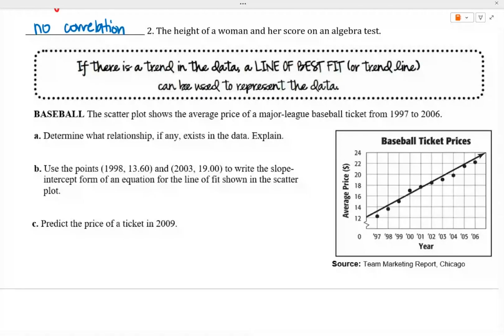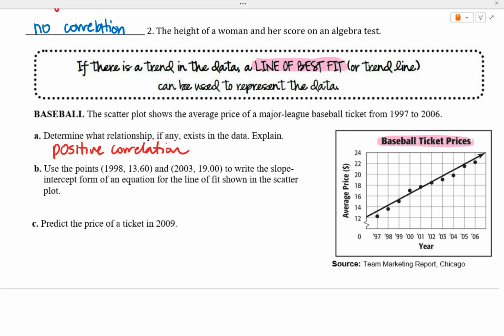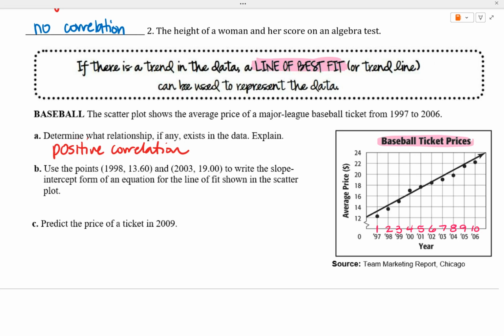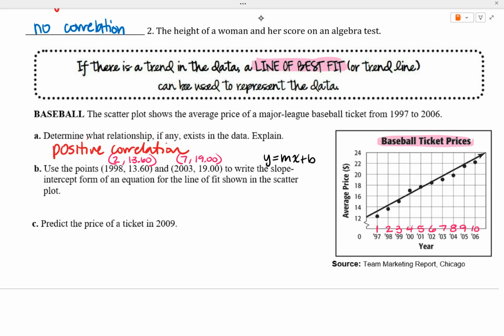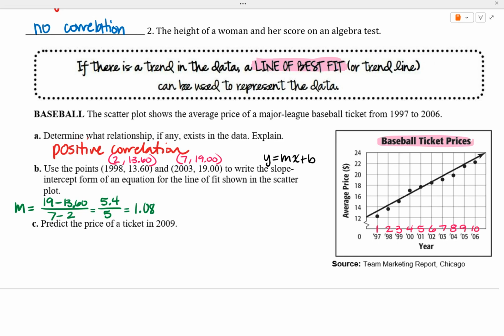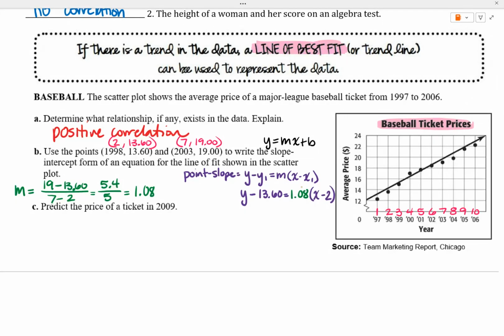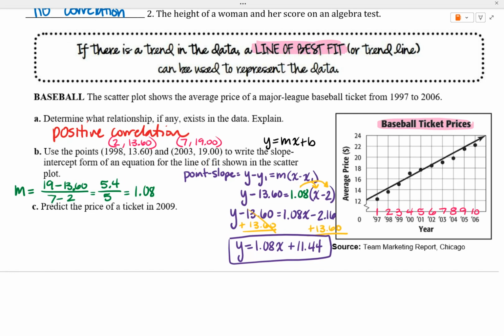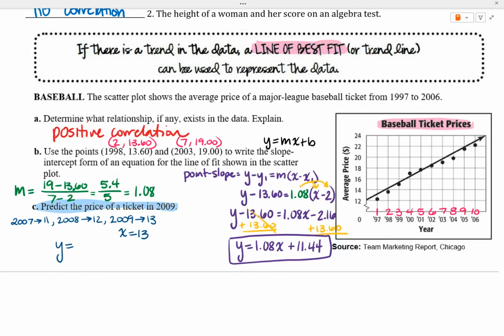3 3 Day 1 Lines of Best Fit